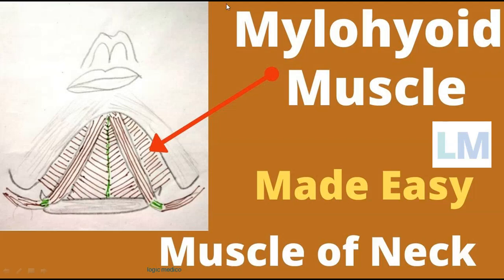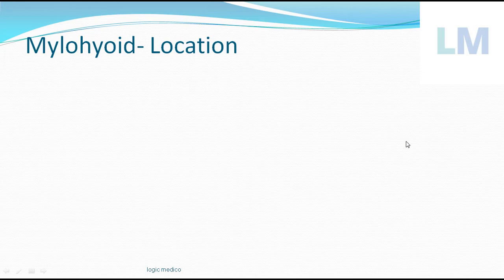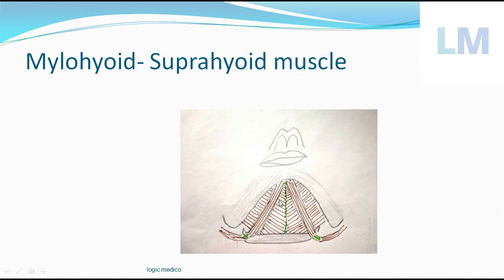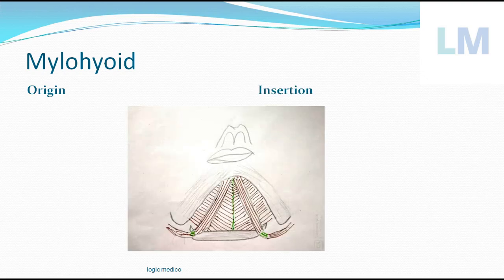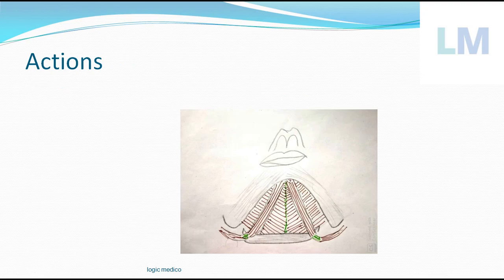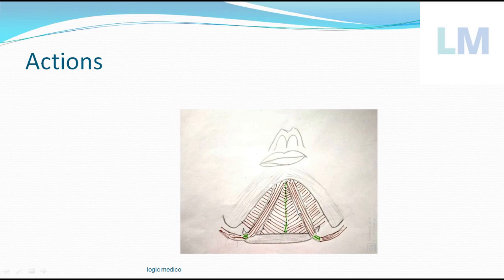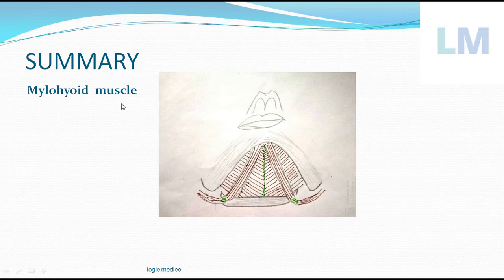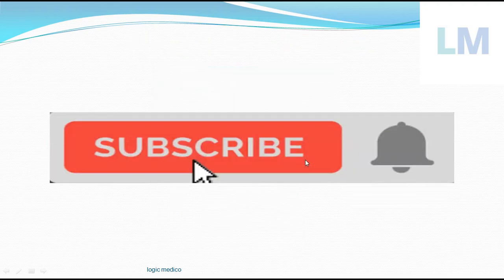Mylohyoid muscle | Origin, insertion, nerve supply and actions | Mylohyoid muscle anatomy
This video explains the logic involved in the Mylohyoid muscle, origin, insertion, nerve supply and actions.